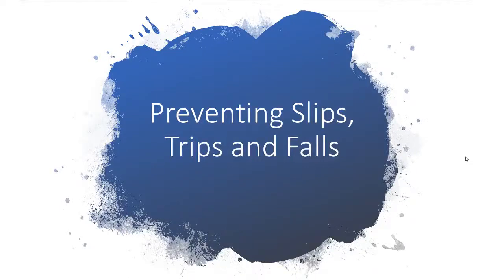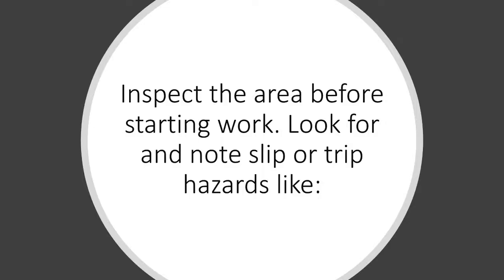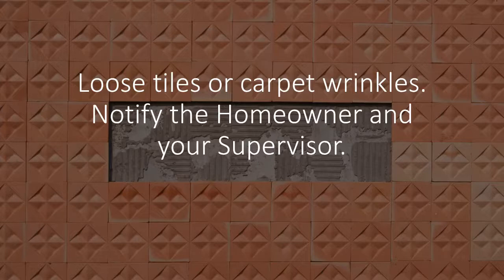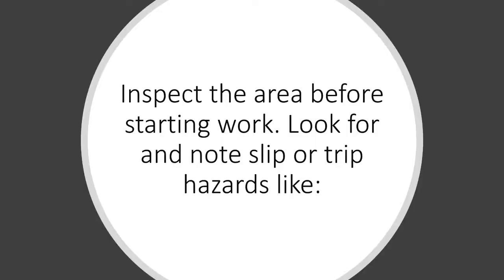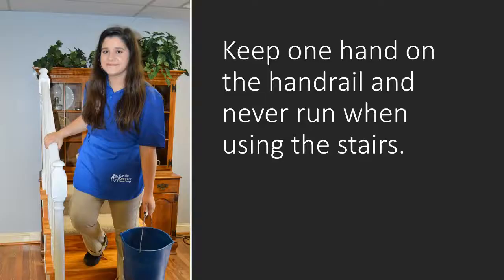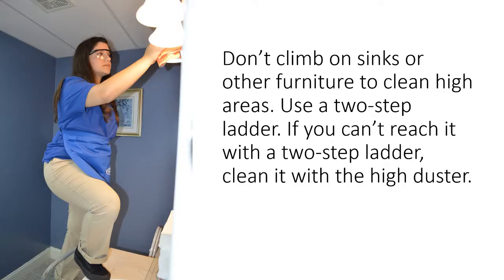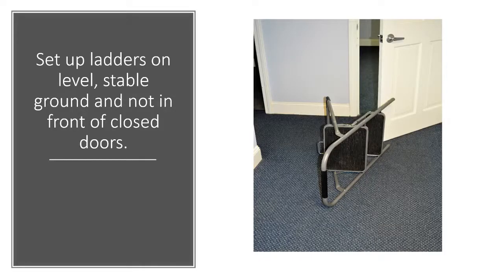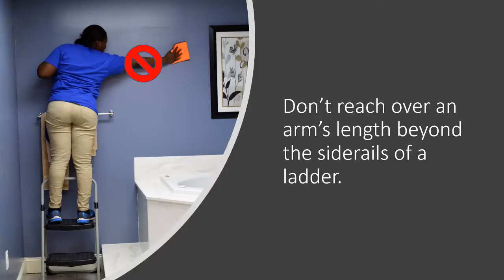7 Preventing Slips Trips Falls 113018